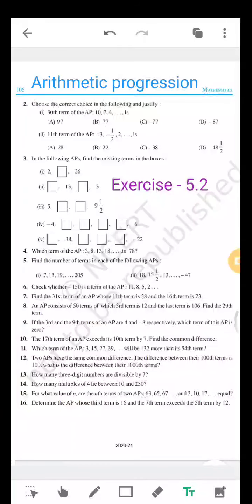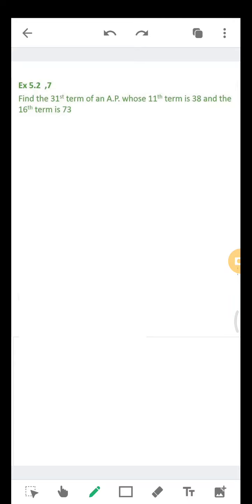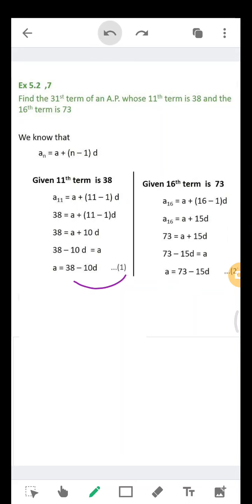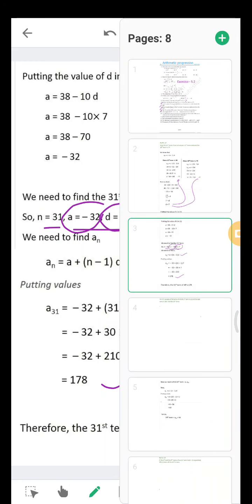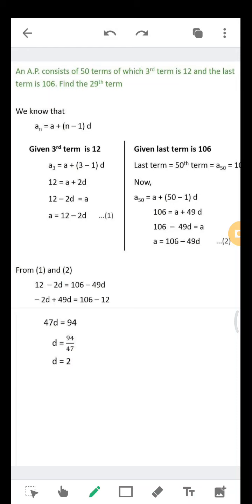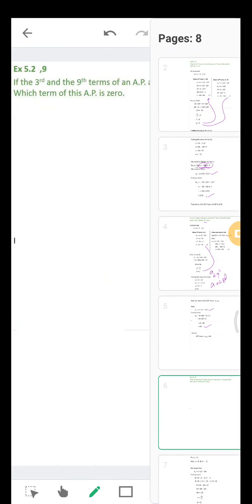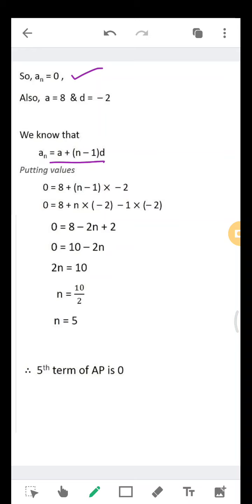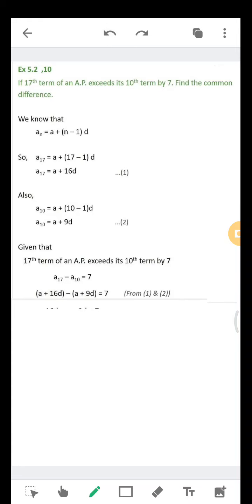ARITHMETIC PROGRESSION CLASS 10th(3)